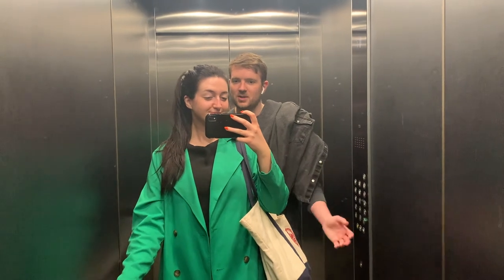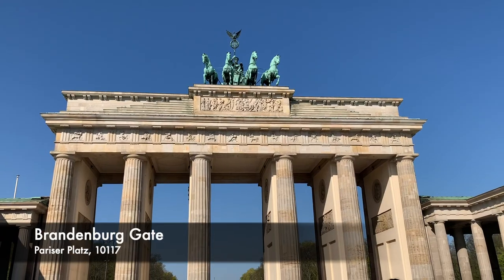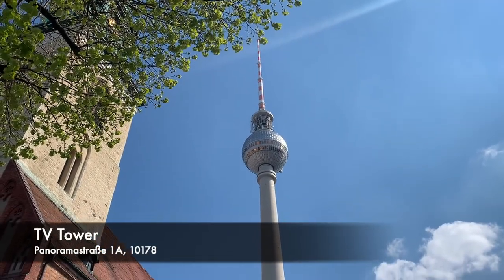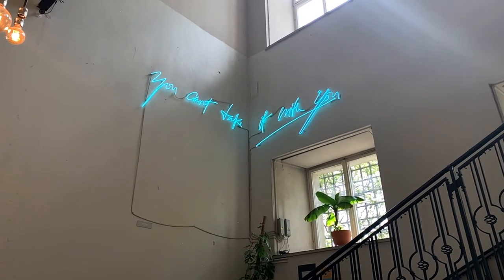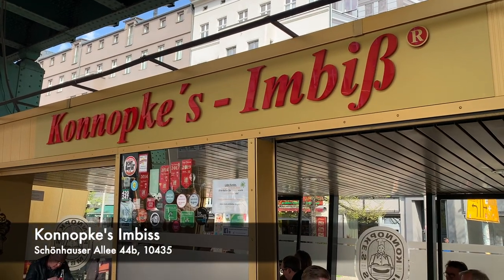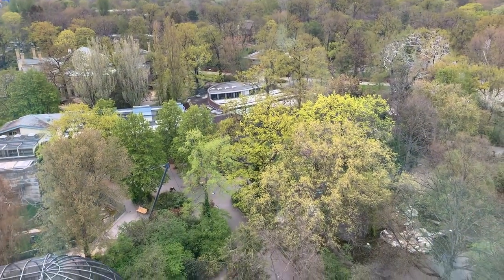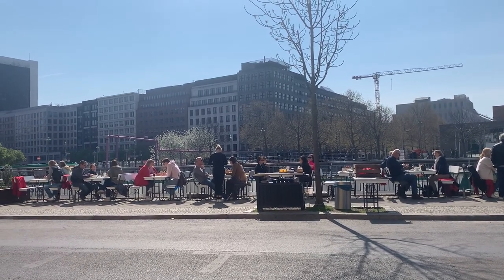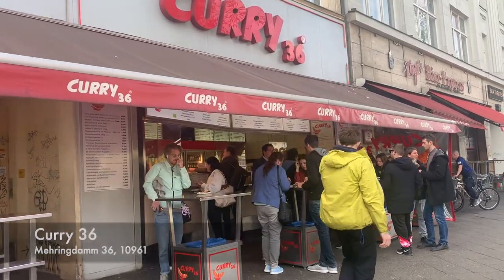48 HOURS IN BERLIN VLOG: Currywurst, Berghain, Brunch | Berlin Travel Guide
Hallo! Myself and himself spent 48 hours in Berlin, seeing everything the city had to offer in just one weekend.

We've got the tourist spots, the brunch spots, the currywurst spots and of course, a trip to Berghain.